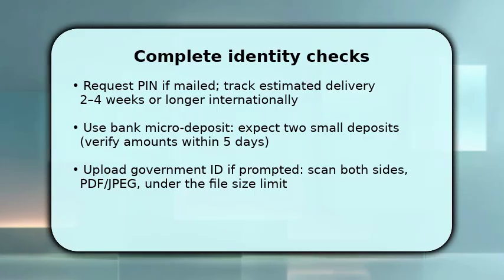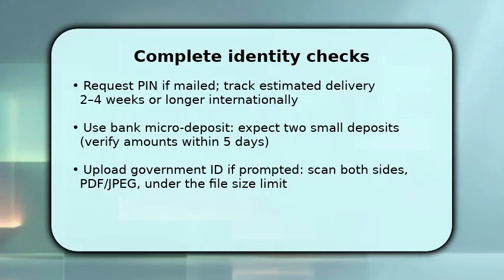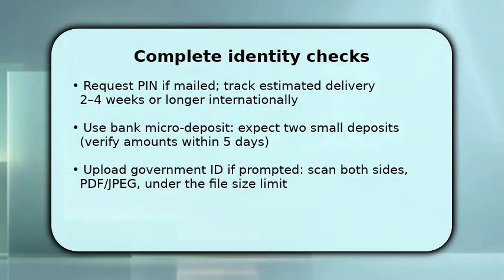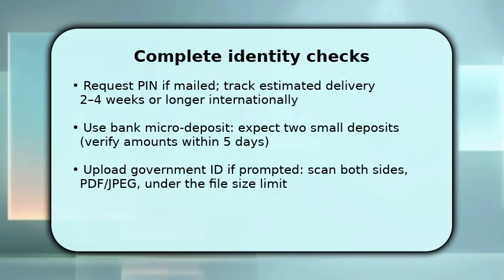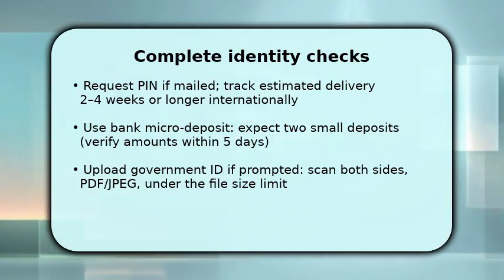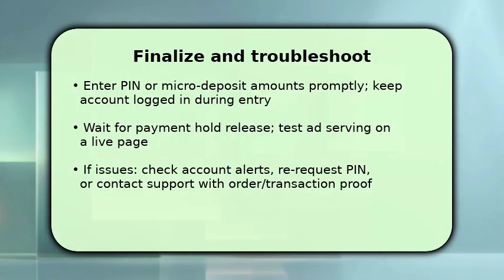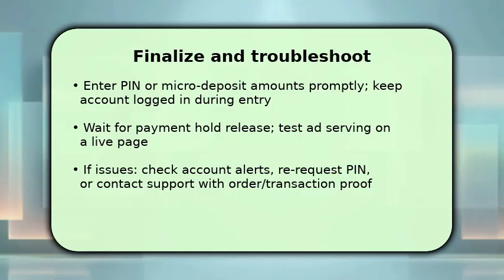How to Google Adsense Verify (updated)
Discover the step-by-step process of Google AdSense verification to ensure your account is legitimate and secure. This guide covers essential tips, common pitfalls, and how to navigate through each stage effectively.

Google AdSense Verify, AdSense Account Validation, How To Google AdSense Sign Up, Verifying Your Business with AdSense, Ensuring Legitimacy of AdSense account